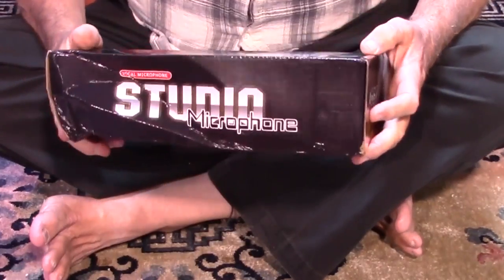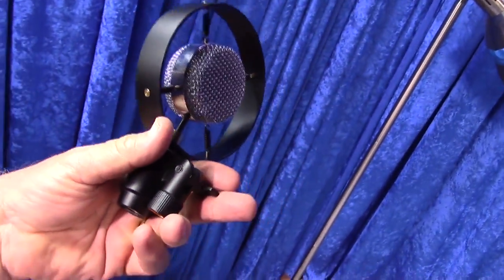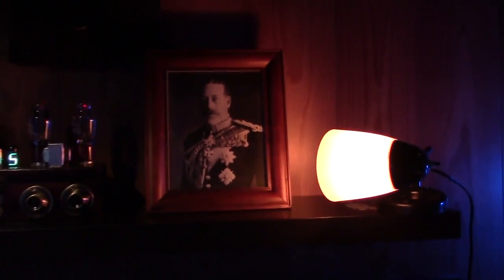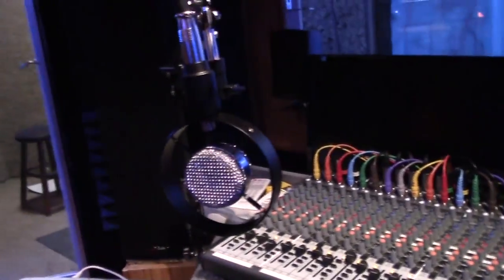Ultra Retro Mic Unboxing/Review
This is a review of an ultra retro mic that someone in China is producing. There is no brand, no documentation, or anything.  But it has an incredibly cool quality to it, and it isn't very expensive.